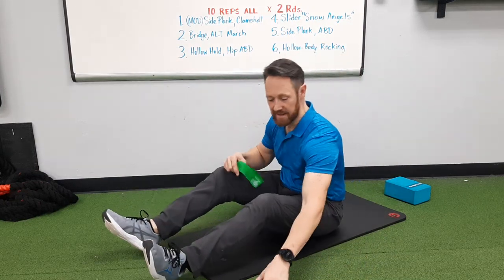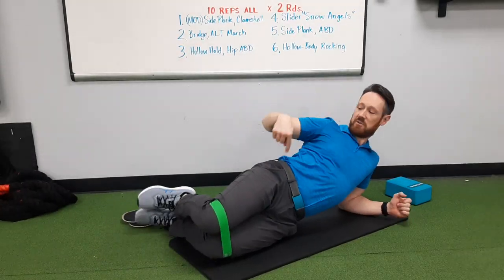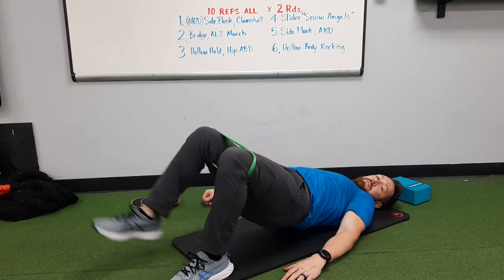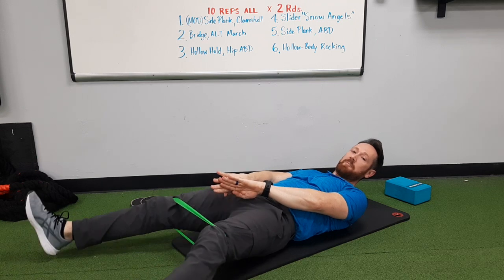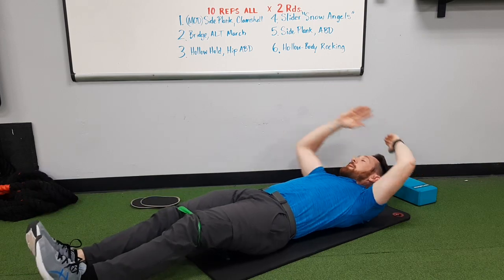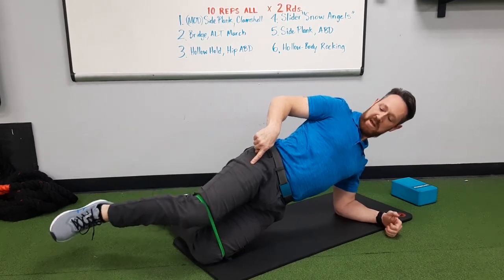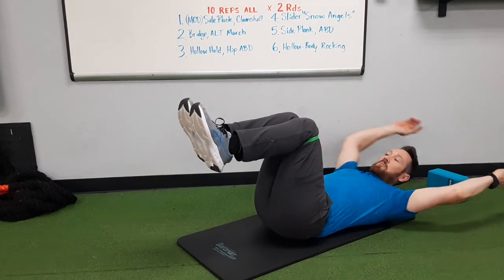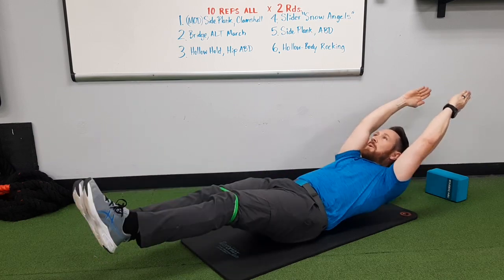LOOP band: Hip, Glute, Core COMBO